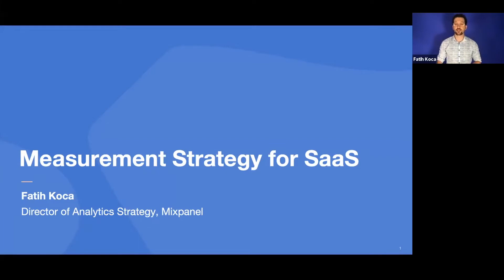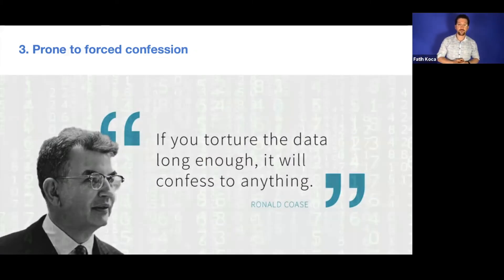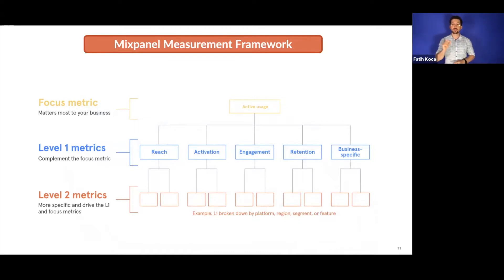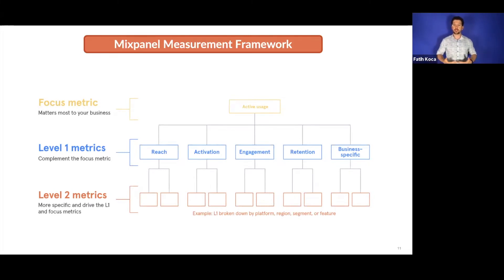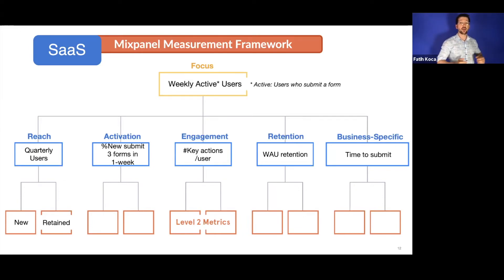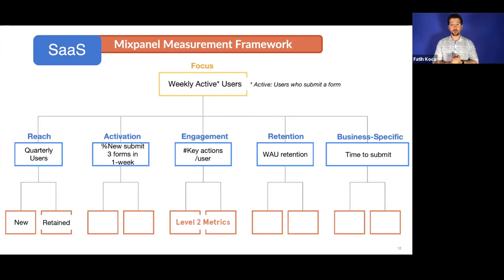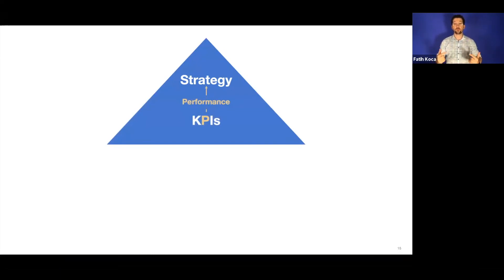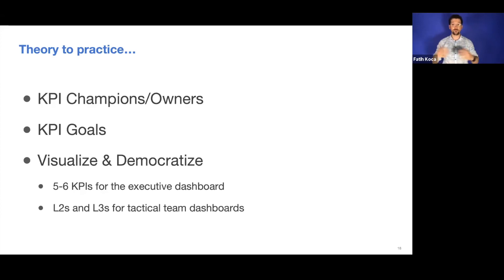Analytics Strategy For SaaS | Fatih Koca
How do you know if cognitive biases are distorting your data sets? Today we have so much data flowing in that it can be hard to pull out a clear message.
In this short tutorial, Faith Koca shares Mixpanel’s Measurement Framework with us to help teams identify their product metrics and use their data sets more effectively to focus, understand and improve their products and processes.

|| Key Takeaways ||
- What you measure grows
- Not all metrics grow in the same direction
- Avoiding forced data conclusions
- How to use data effectively

|| Additional Resources ||
How to Build a B2B SaaS Product Development Strategy Using Data
Learn more about PLG by reading the bestselling book: Product-Led Growth: How to Build a Product That Sells Itself